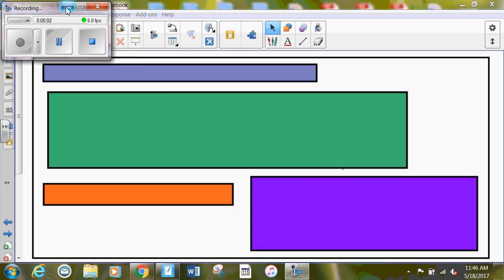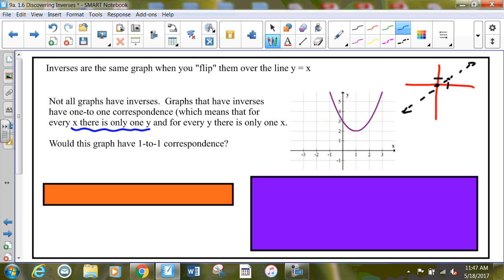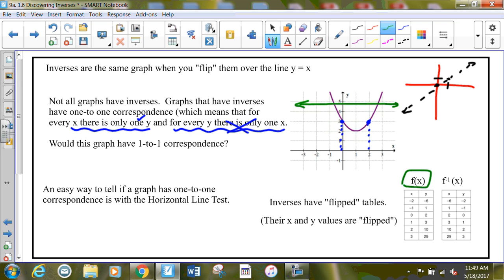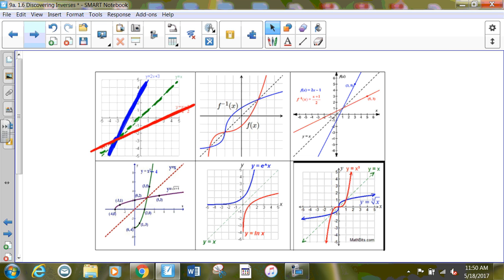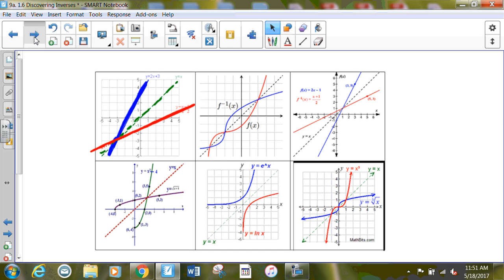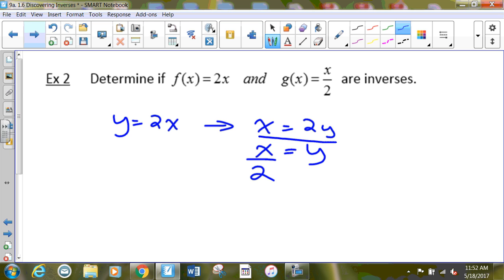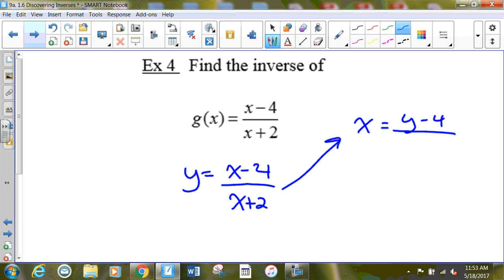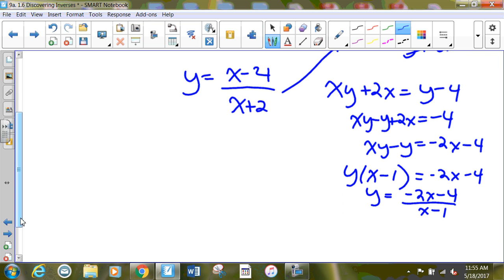1 6 Inverses Tutorial